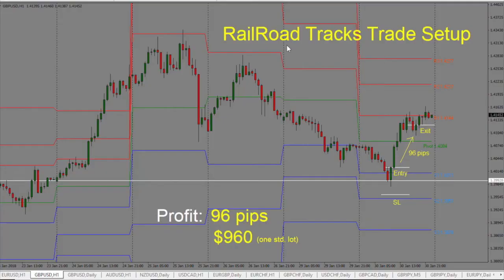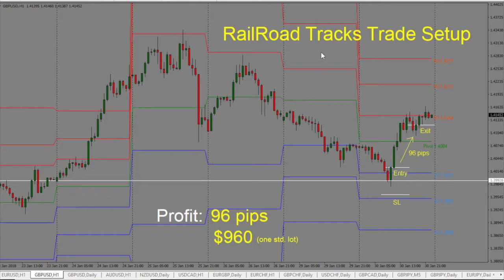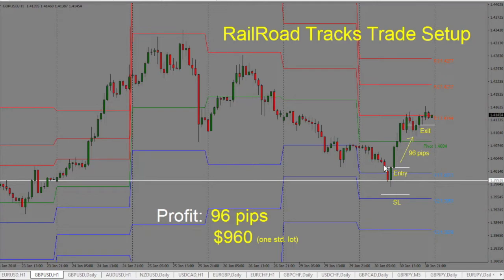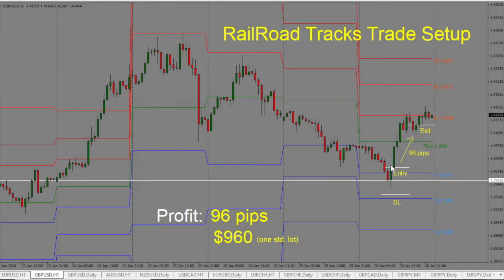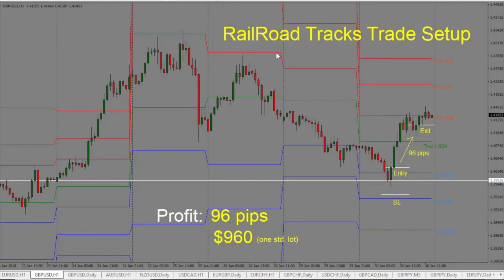EPISODE 225 :Forex RailRoad Tracks Trade Setup Strategies-Best Candlestick Patterns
Railroad tracks are a great reversal pattern and so easy to trade once you know what to look for.

Today, in this Episode, I will show you a railroad track trade setup, where to place your stop loss and how to exit the trade profitably.

Episode Highlights:

Trading (00:44)